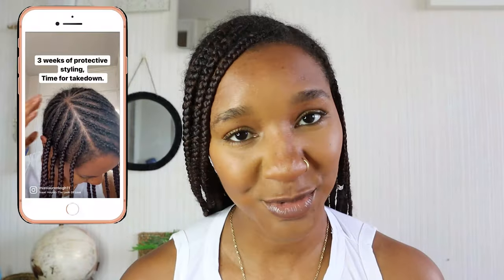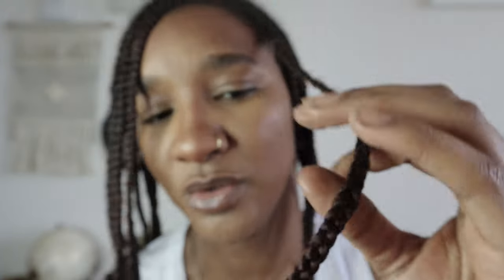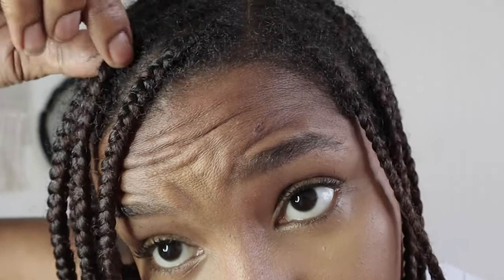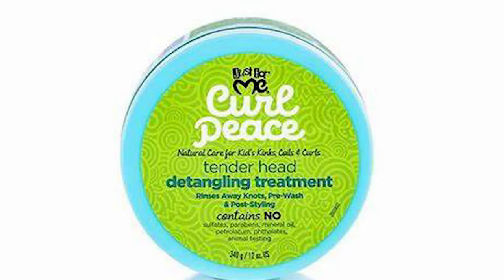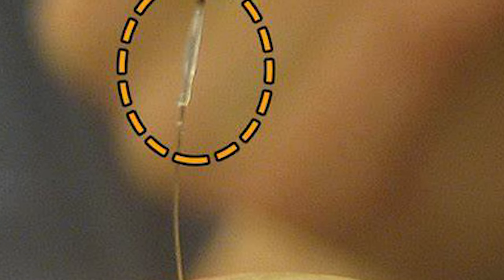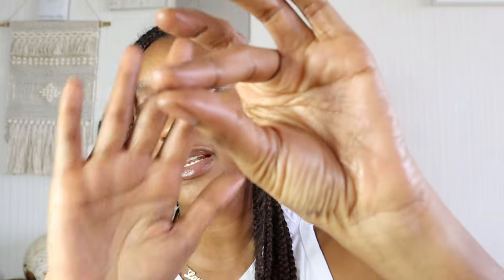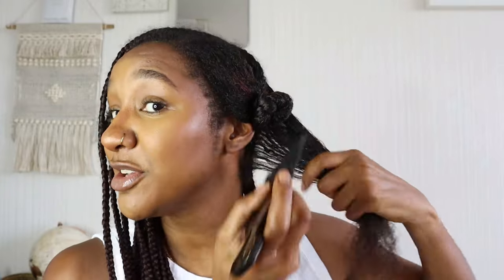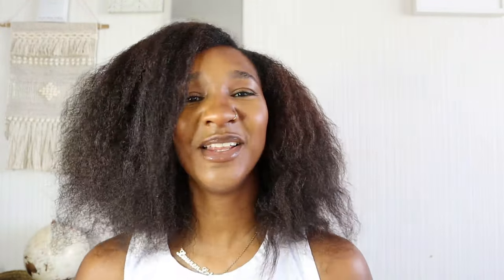I STOPPED Hair Breakage Once I Started Doing THIS!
I stopped hair breakage by doing this one thing. I was always confused as to why my hair would break after having a protective style, but now I have figured out what I was doing wrong.

🖤 PRODUCTS USED

Dr Miracles Acai Thermal Protection Styler 177 ml/6 fl oz

Just for Me Curl Peace Tender Head Detangling Hair Treatment - 12oz

Camera: iPhone 11 and Canon M50 Mark ii